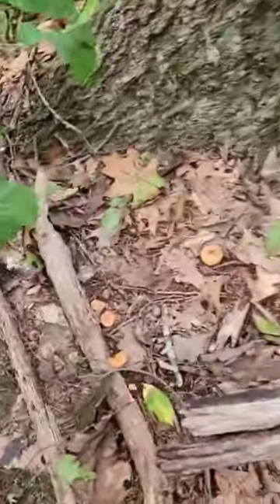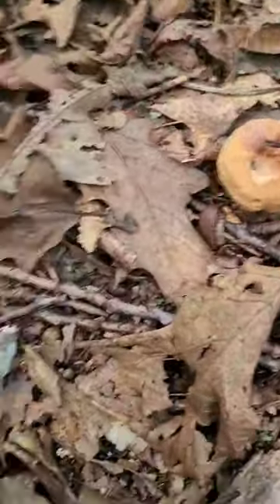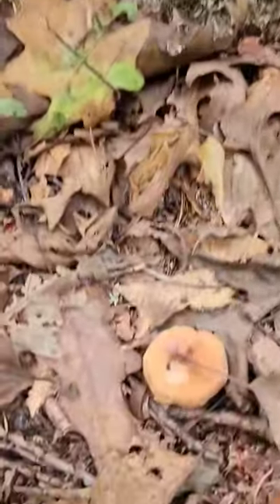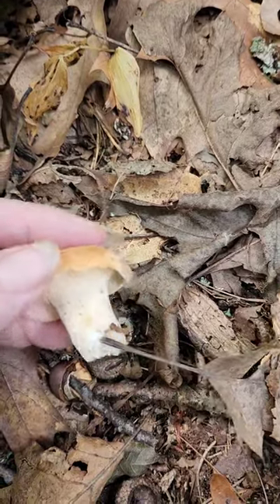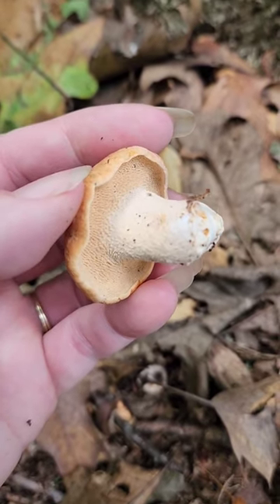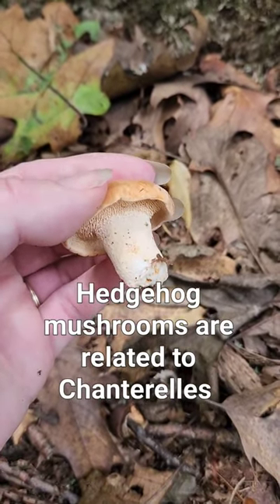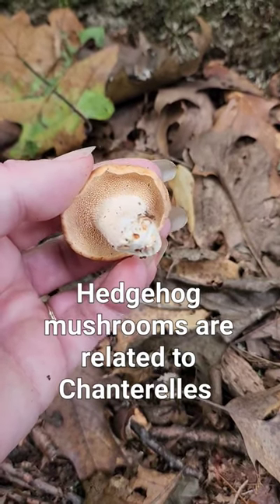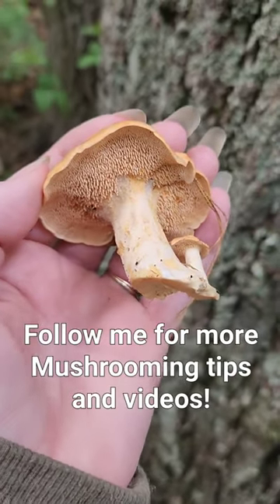Foraging Hedgehog mushrooms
Hedgehog mushrooms (Hydnum sp.) Are fruiting now in New England! Related to Chanterelles, these toothed fungus can be pretty tasty!